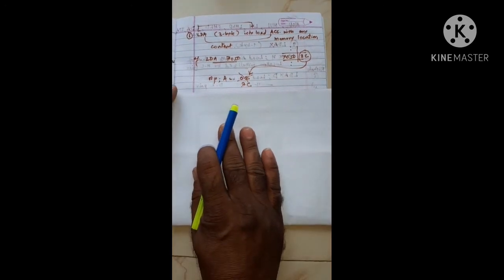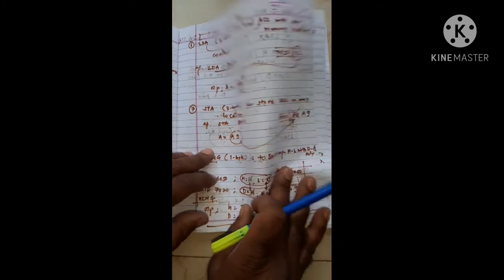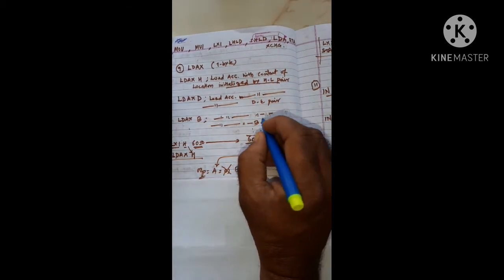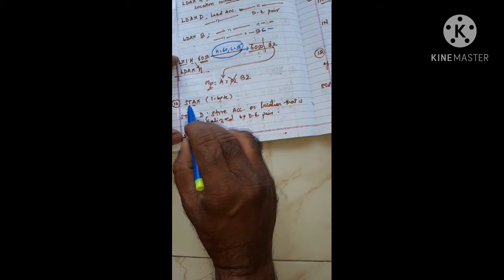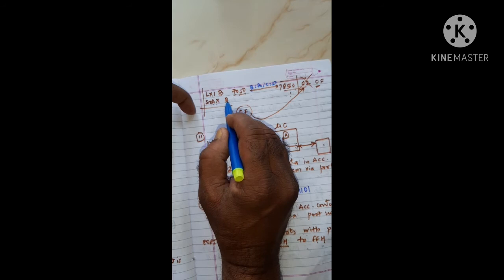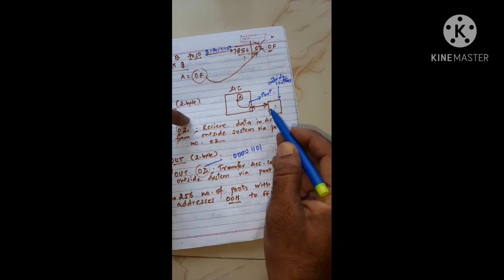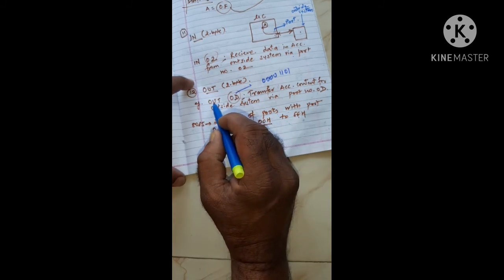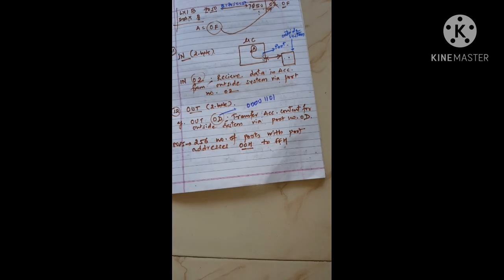LDA,STA,LDAX,STAX,IN,OUT instructions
8085 instructions